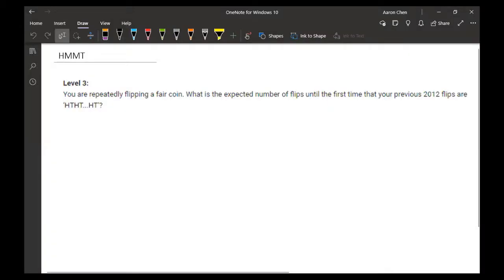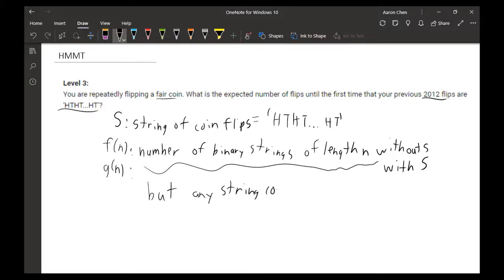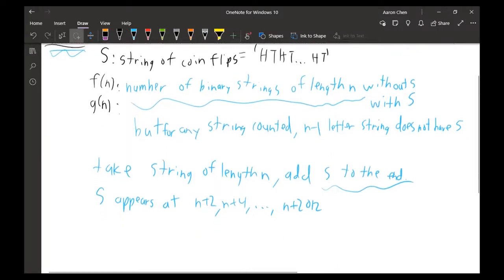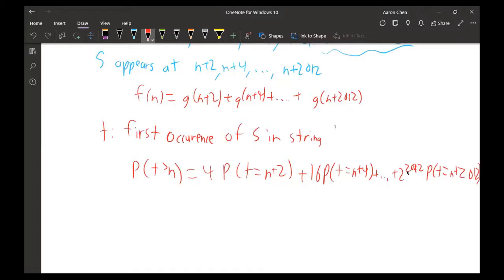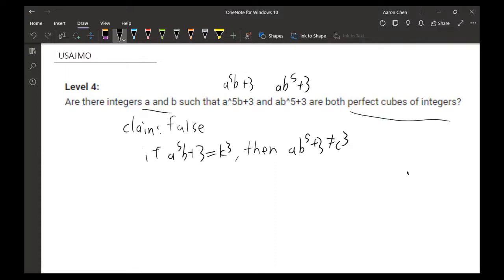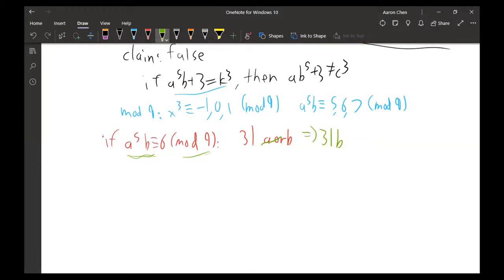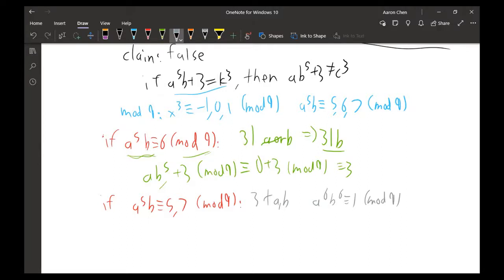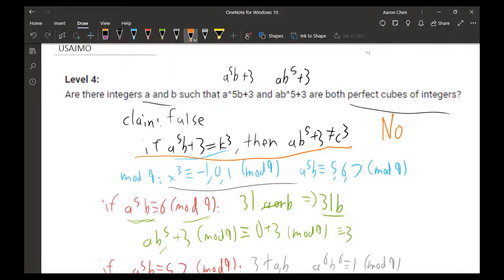YEA BIG Clubhouse Lecture on Weekly Math Challenge - Week 6 Level 3 & 4, Fall 2021